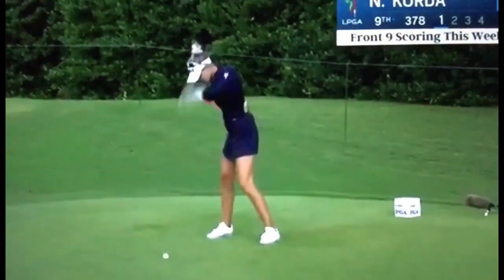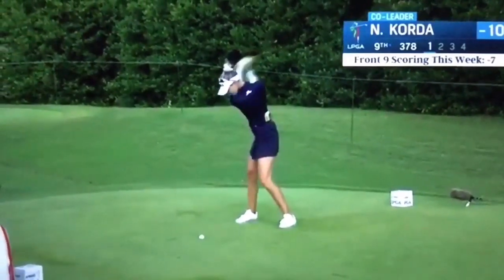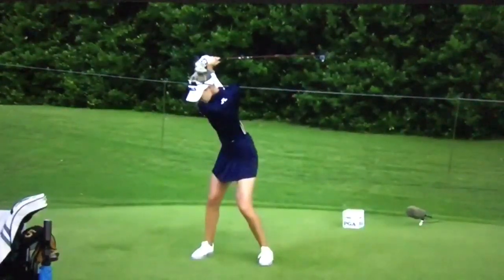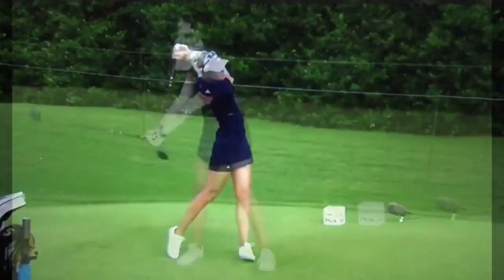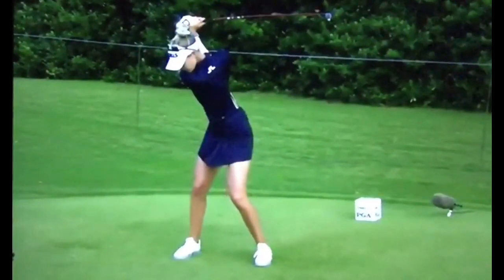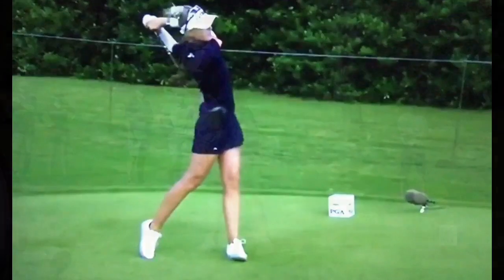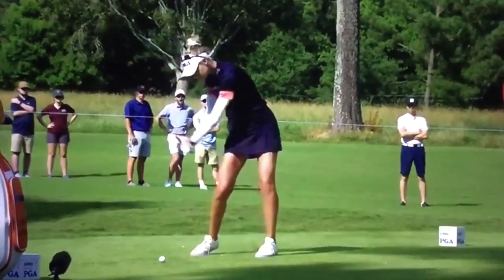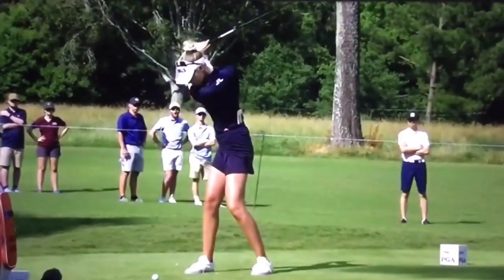“ Nelly Korda “ / image Video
Nelly  Korda〔 July 28．1998 〕🇺🇸USA（23）178㎝

✌️👀 nellykorda atthayathitikul lydiako lpga 馬場咲希 ⏪Click お好み動画✌️

First major championship in the 2021 Women's PGA Championship

Tokyo Olympics gold medalist

for complete coverage along with all the latest news,
scoring, and stats!